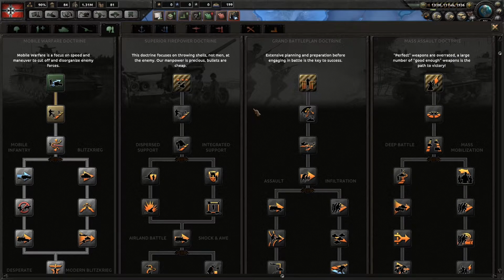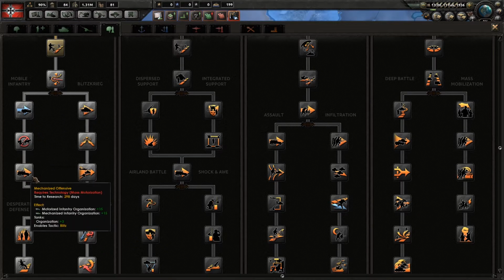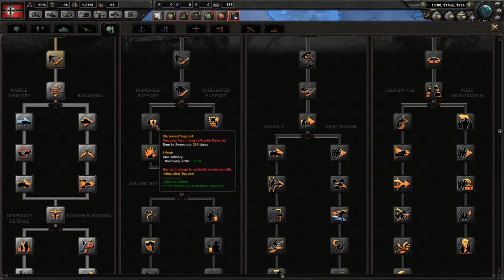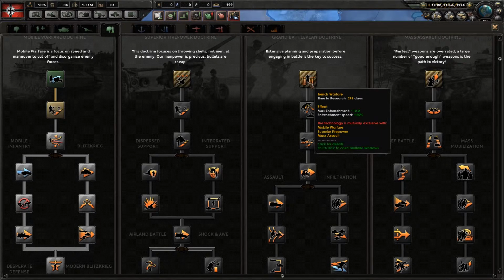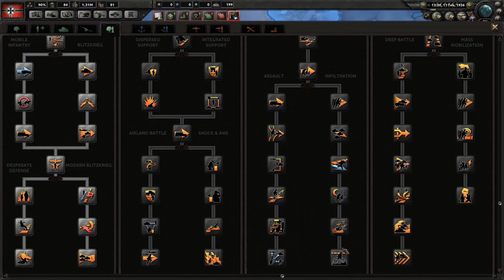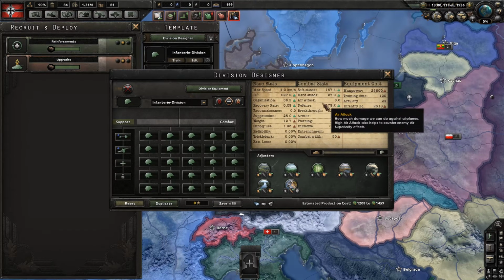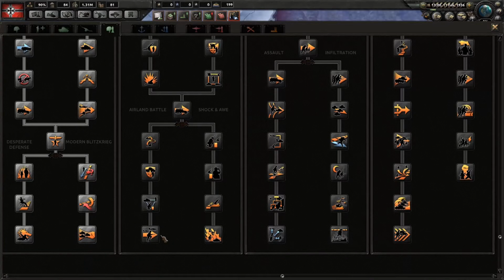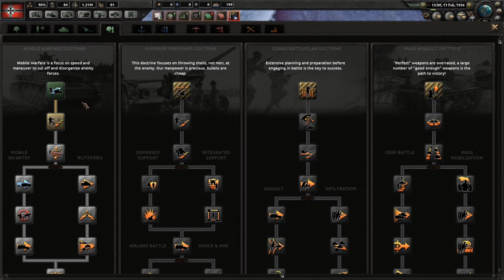Hearts of Iron IV - Tutorial - Land Doctrines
NOTE; SINCE WAKING THE TIGER MANY OF THESE NUMBERS HAVE CHANGED, ESPECIALLY GRAND BATTLEPLAN WHO HAVE LOST MOST OF THEIR MASSIVE PLANNING BONUSES!

Thanks to the generosity of my Patreon supporters, we've reached the first goal which was to produce a monthly series of tutorials for the various games featured here on the Mordred Viking channel. Here's the first for Hearts of Iron IV where we discuss the land doctrines.

Topics Covered;
Mobile Warfare
Superior Firepower
Grand Battleplan
Mass Assault

It really helps out! Likewise, if you have any tips, critiques or advice please do comment as I'd be pleased to read them.

Death or Dishonor was given to me at no cost by Paradox.